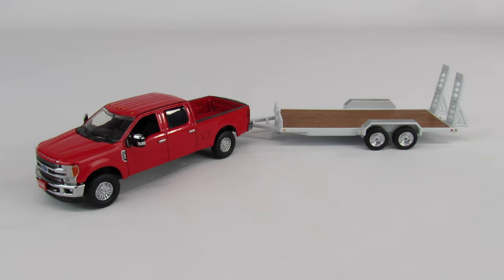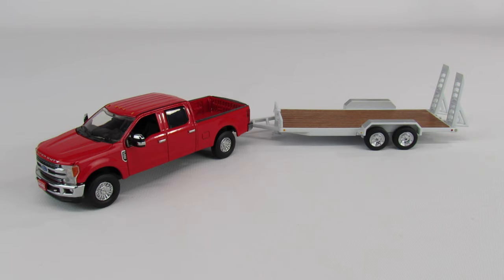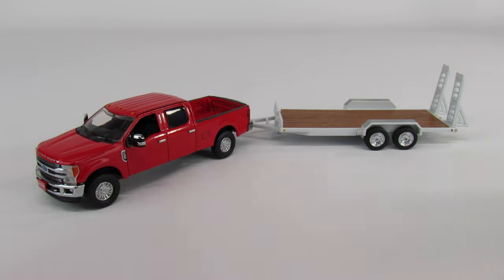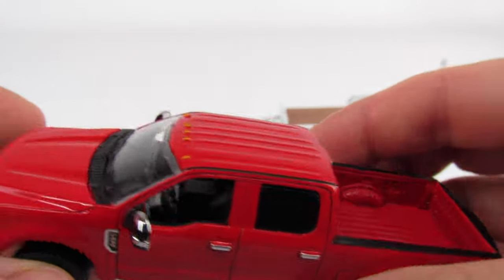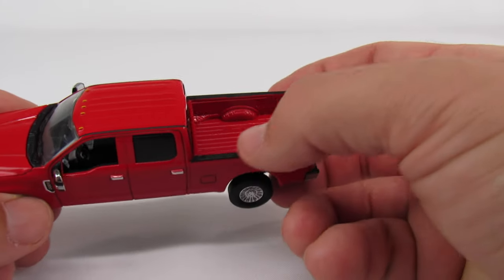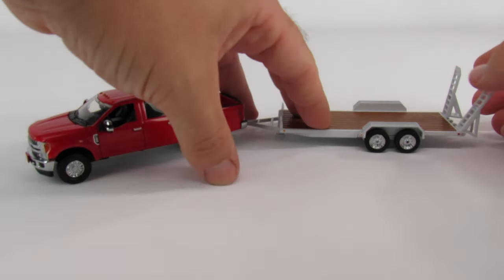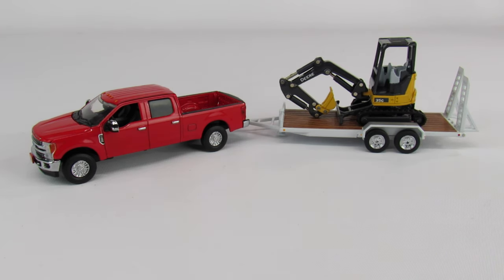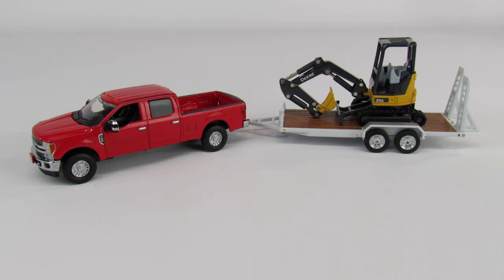Ford F250 & Trailer 1/50 Scale Diecast Model by First Gear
This is a Ford F250 Pickup truck and tagalong trailer. They are made by First Gear and are in 1/50 scale. This is a great new diecast Ford Superduty to add to your diecast collection. I have many different models in my Diecast Construction Collection.